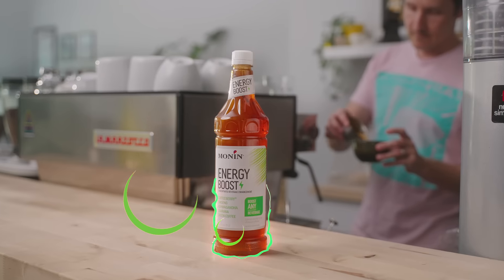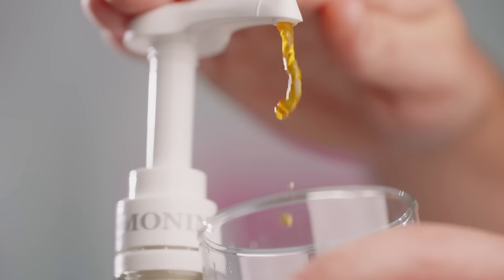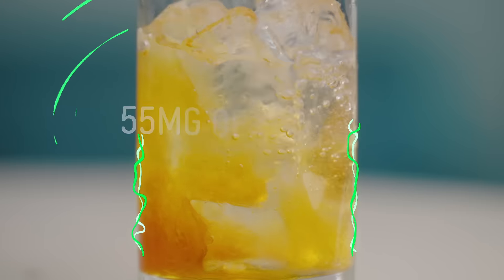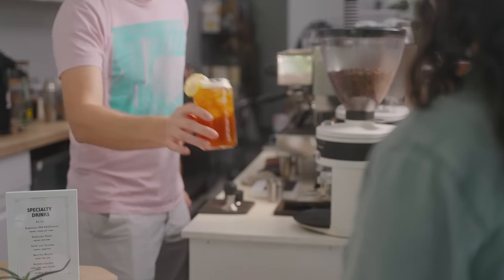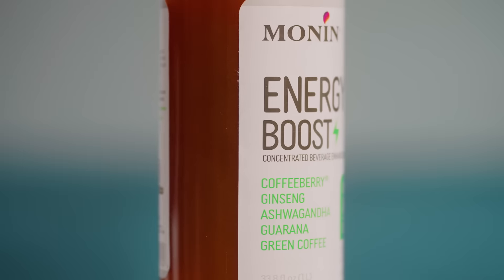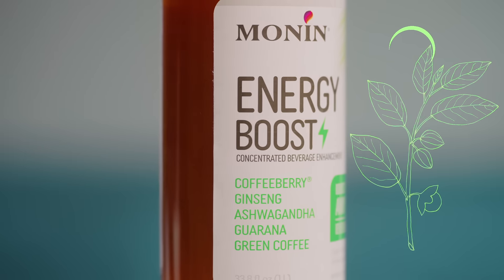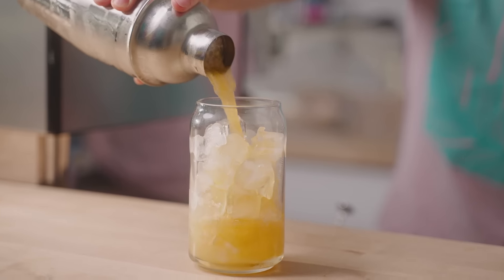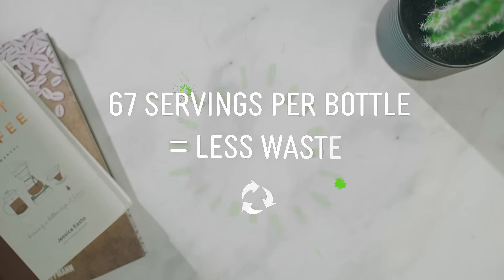Power up with Monin Energy Boost!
This revitalizing blend of natural caffeine and plant extracts mixes seamlessly into lemonades, iced teas, still or sparkling water, and more. Each ¼-oz. pump of Monin Energy Boost delivers 28mg of caffeine—so powering up your day has never been easier!